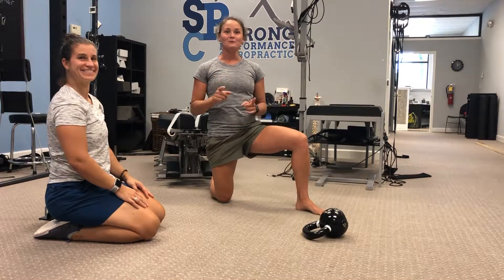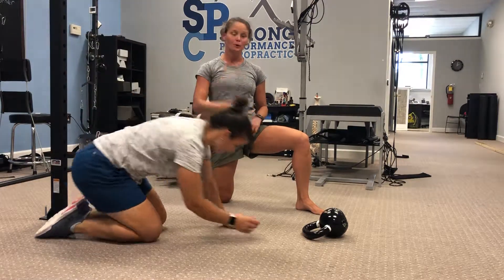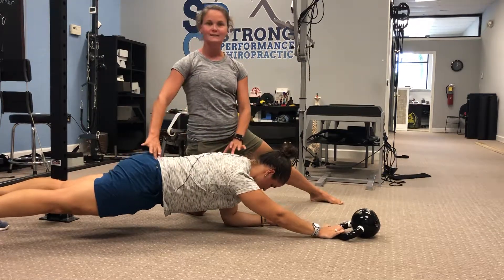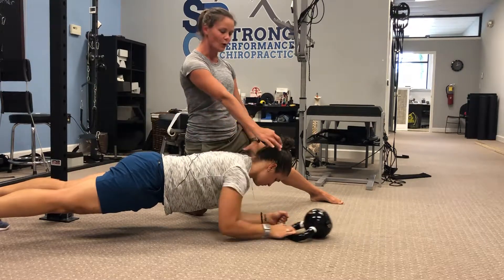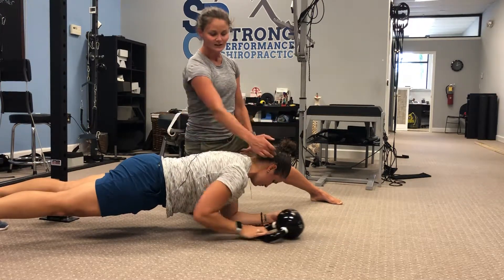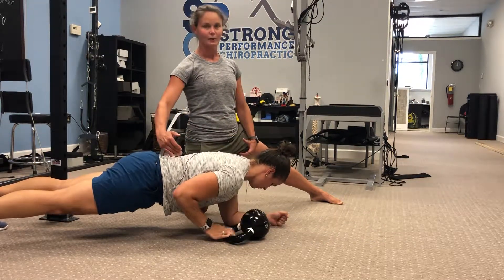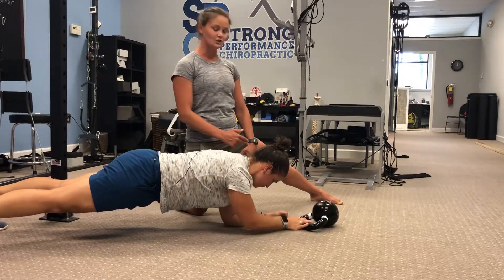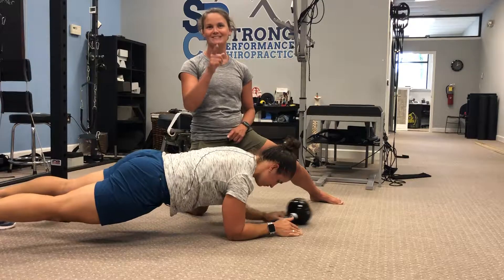Plank Push Pull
PLANK PUSH/PULL - A dynamic plank variation that is incredible for core strengthening!

Key Points:
1. Maintain proper plank position through the whole movement.
2. Ear, shoulder, hip, ankle all in a straight line.
3. Chin slightly tucked. Eyes looking at the floor beneath you.
4. Core, glutes, lats engaged.
5. Do not allow your hips to twist or rock from side to side.
6. If you find it difficult to prevent your hips from moving, increasing the distance between your feet will make the exercise easier.